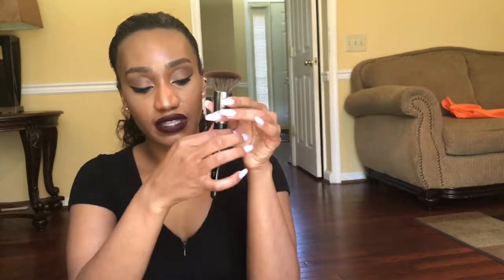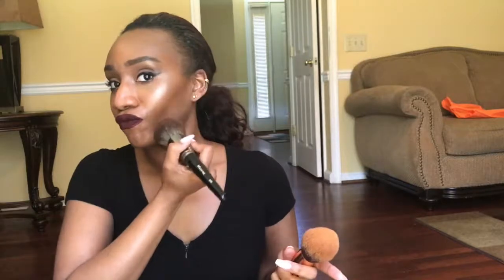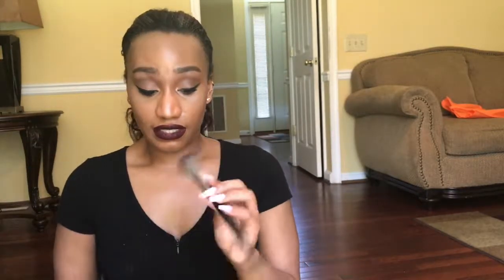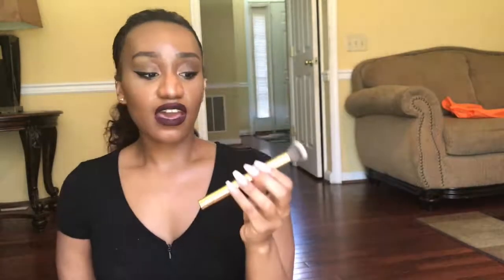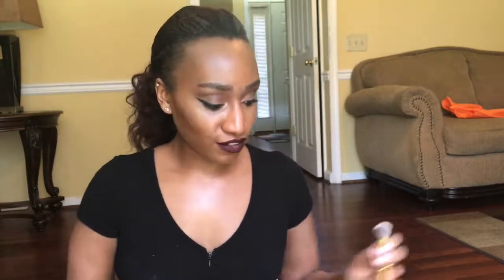Best of Morphe Brushes Haul 2017 | Ft. The Elite 2 and Rose Gold Collection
Brushes Mentioned:
M439
E31
R0
E41
E3
E4
M437
Y10
E8
R36
M533
M531